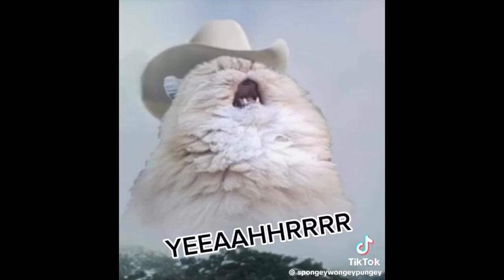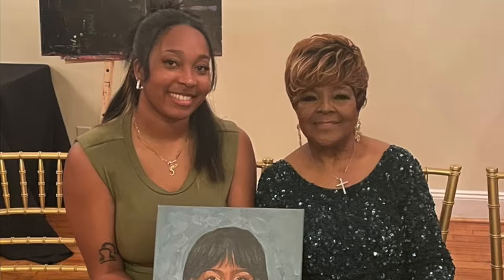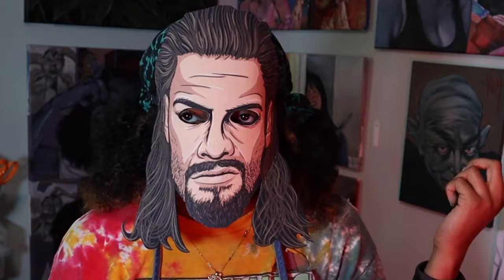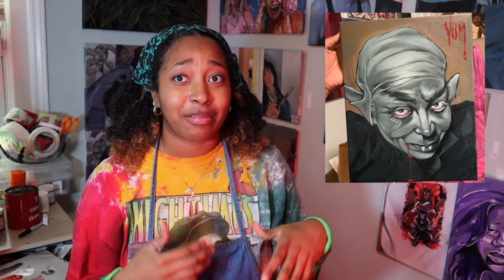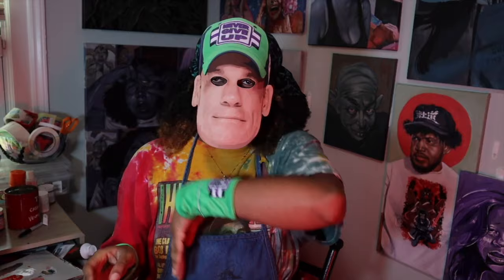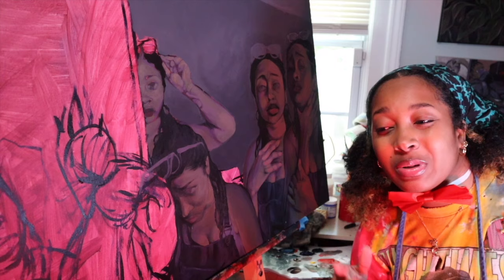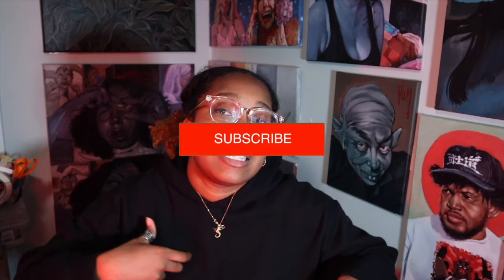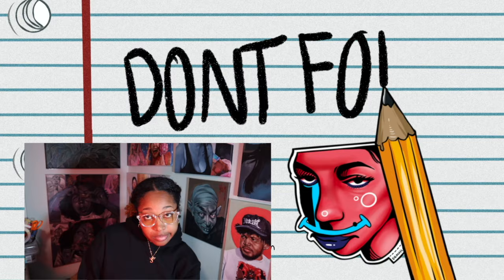Portrait Painting VS Monster Making! (HORROR Week PART 1) TIPS - N - TRICKS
How do you prioritize your Passion?

-- I appreciate everyones support.
Even at your lowest, don't give up hope.

 2 Corinthians 1:3